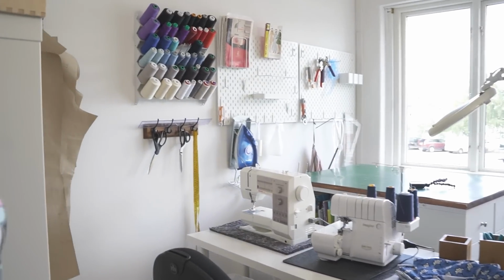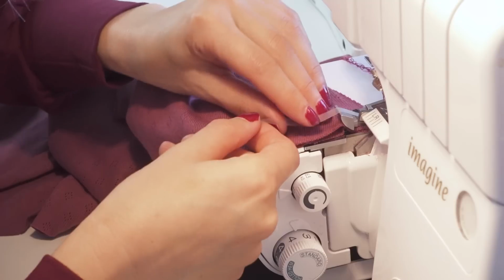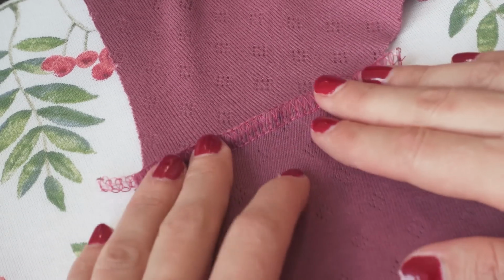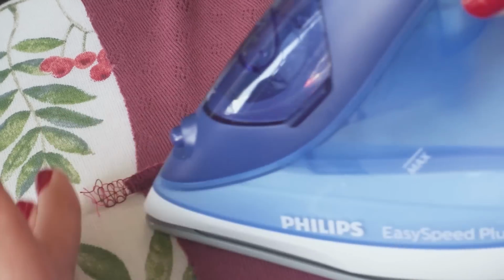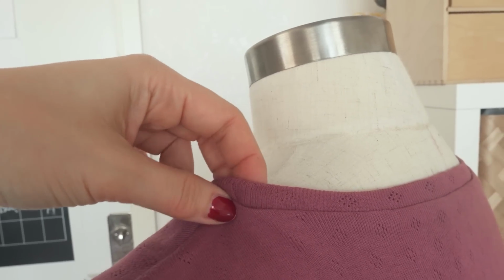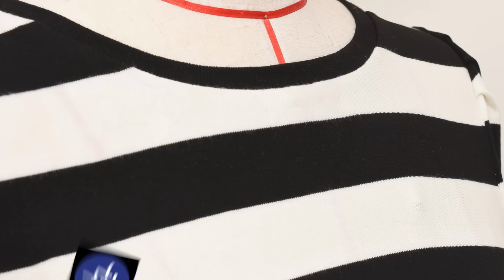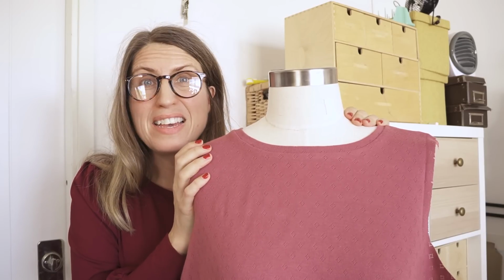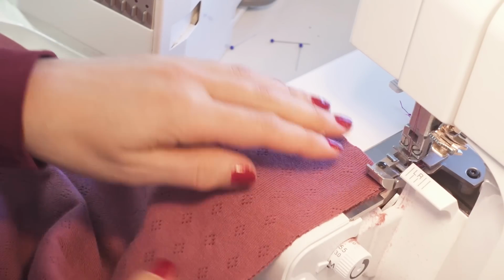Tips For Sewing Knit Tops: Sew Along With Me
👕 The Gurli Puff Sleeve Top Sewing Pattern

The Secret to Sewing a Perfect Neckband on Knit Tops (Tutorial)